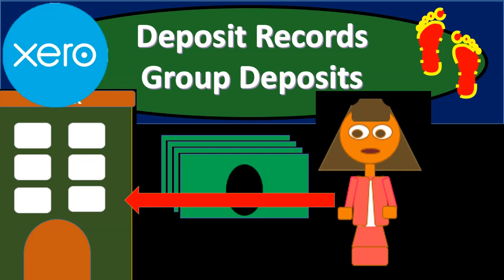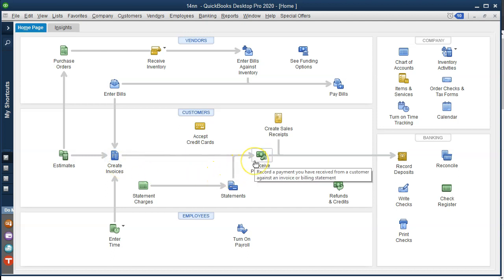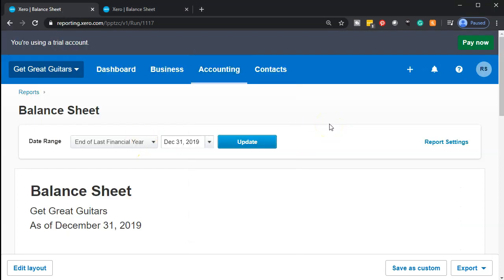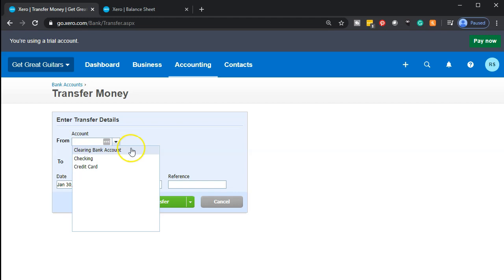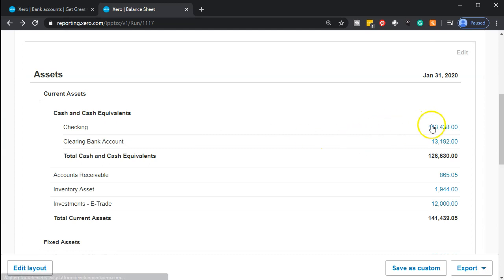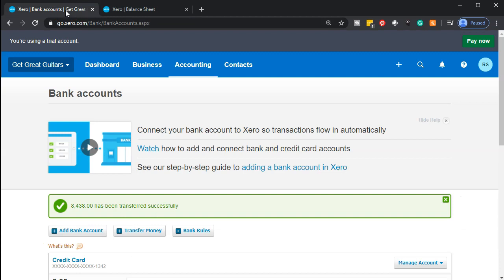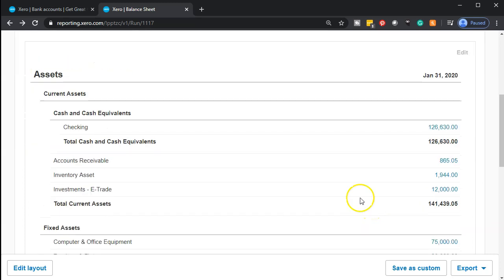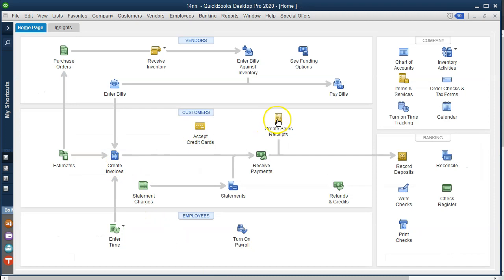Deposit Records Group Deposits 7.35 Xero Accounting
Deposit Records Group Deposits
Xero Accounting